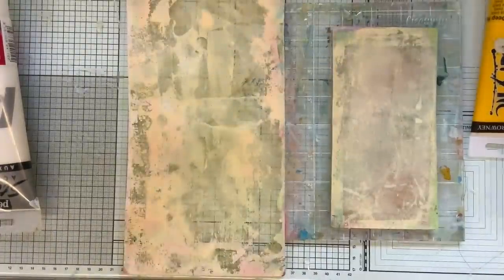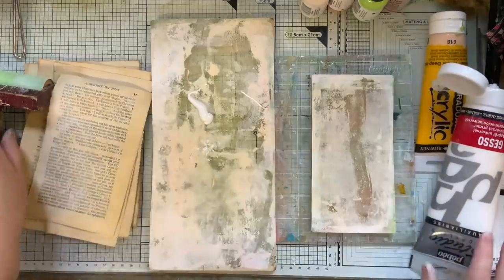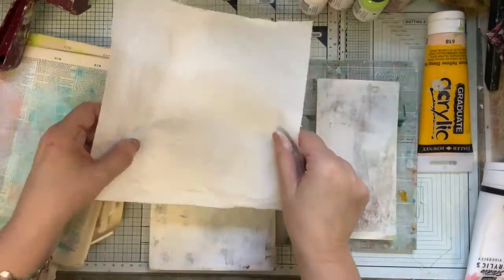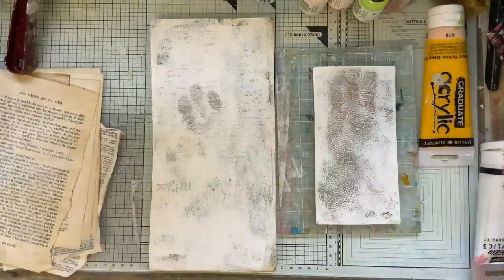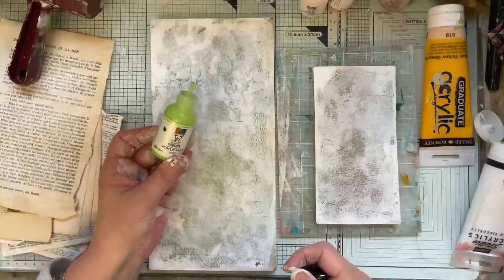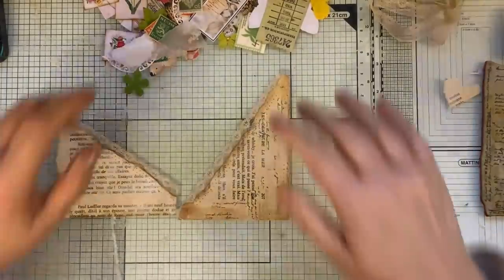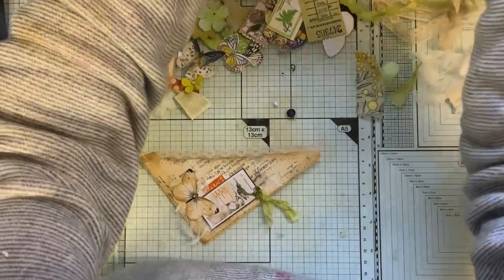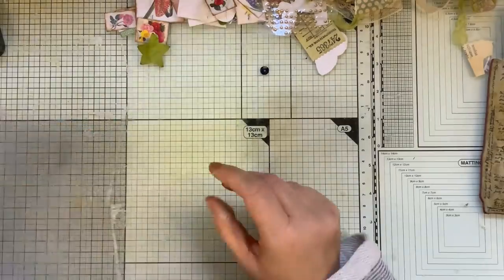TRY IT TUESDAY #22 Working with book pages PART 1 (tucks, envelopes & Tags)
Something different, this is going to be a fun weekly series of Me trying different techniques/products just for fun I know it's not going to be everyone's cup of Tea & these are not going to be tutorial videos just me having fun and hopefully making something out of it along the way & Sharing people who inspire me.